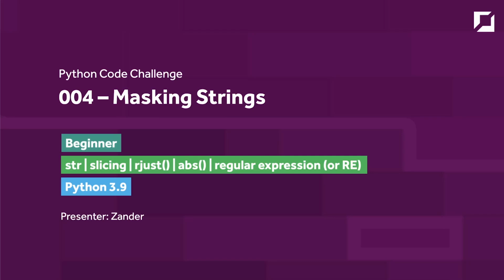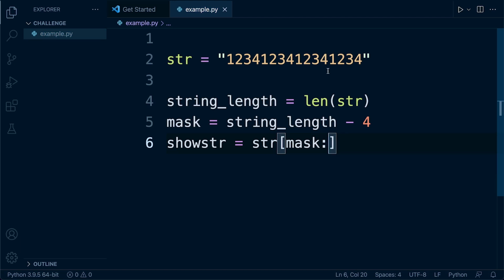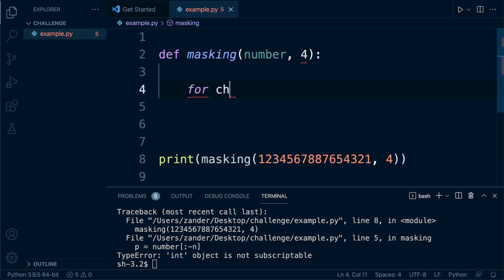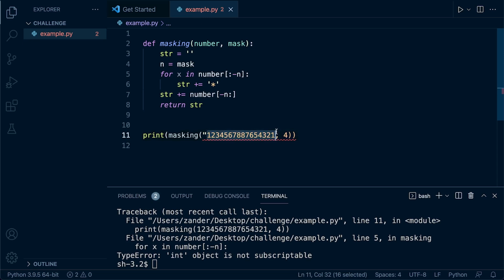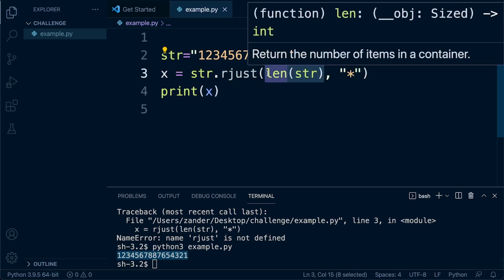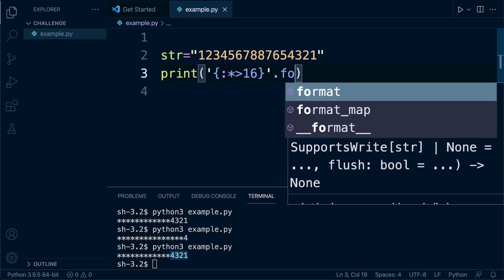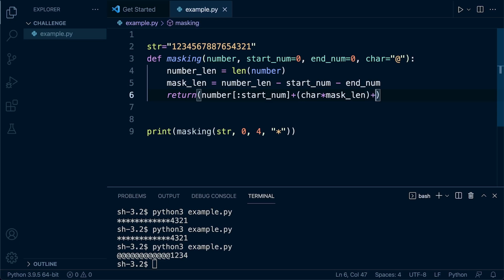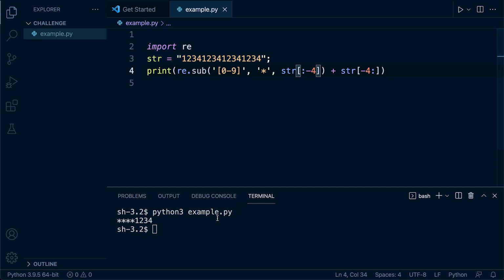Python Code Challenge - Credit Card Mask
Welcome to Python code challenges, Python challenge 004. In this Python code challenge series we hope to compliment the existing Python courses on this channel. Code challenges are for people looking to sharpen their Python skills first at a beginner's level with the ambition to then move into more advanced challenges as we progress.

✨Challenge:
Write a new function that take in a credit card number and returns a masked number. Only show the last 4 digits of the credit card number.